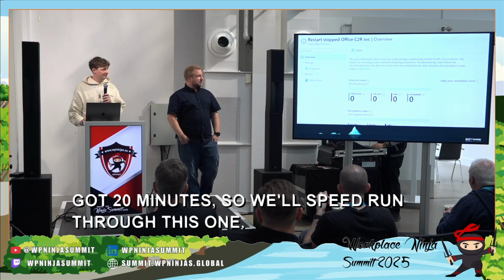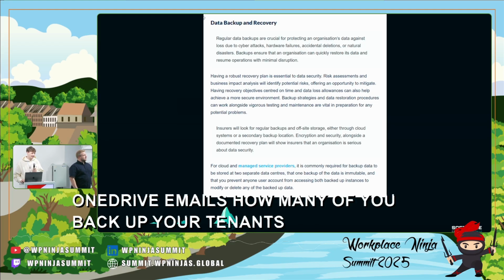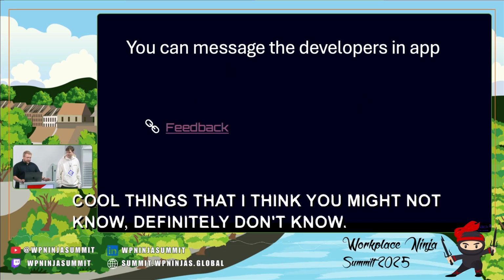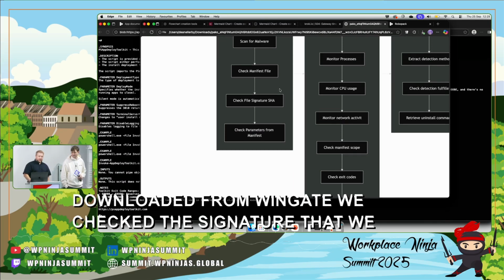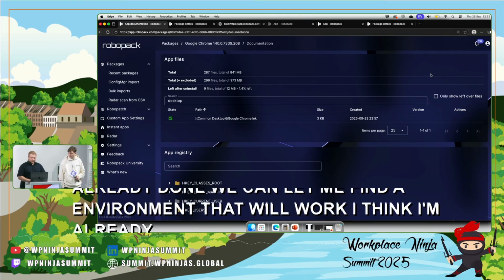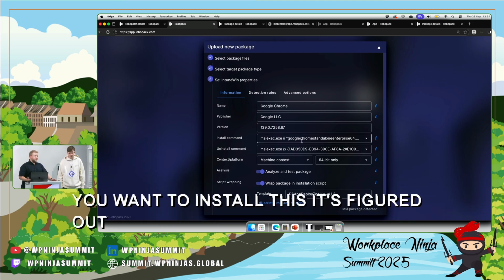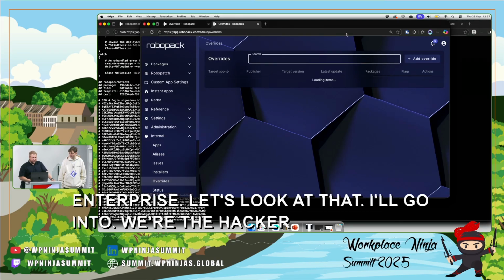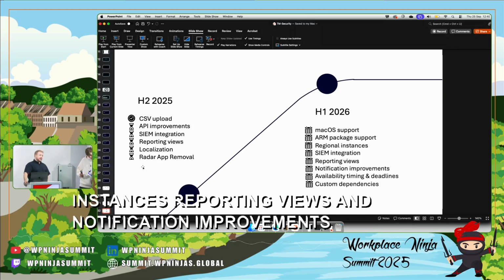Completing the Intune Admin’s Toolkit – Managing Intune at Scale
Managing Intune at scale can quickly become overwhelming — multiple tenants, endless admin tasks, and repetitive manual processes that drain time and create inconsistency. This session focuses on two of the biggest challenges facing modern Intune admins: tenant management and application patching. You’ll learn practical strategies to streamline daily operations, automate repetitive tasks, and bring structure to environments ranging from a single enterprise tenant to a full MSP portfolio.

Led by two Microsoft MVPs with deep real‑world experience, this session delivers proven approaches, actionable ideas, and smart tools to eliminate bottlenecks and get rid of the copy‑paste chaos for good. Walk away with practical insights to modernize your Intune workflows and confidently manage environments at any scale.